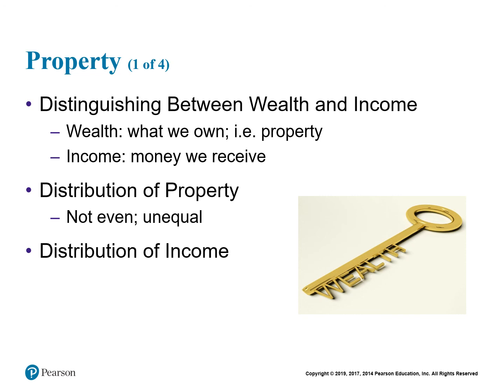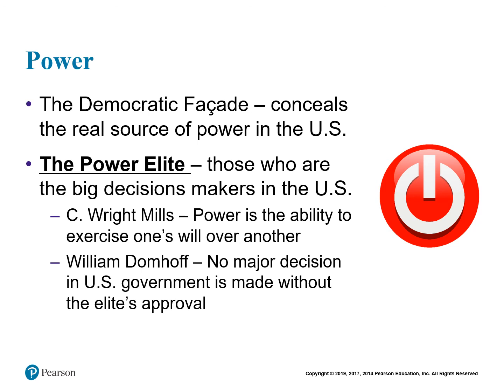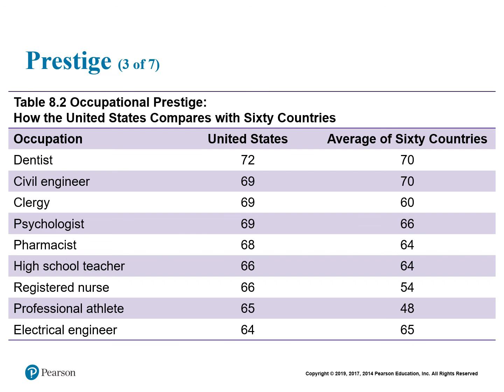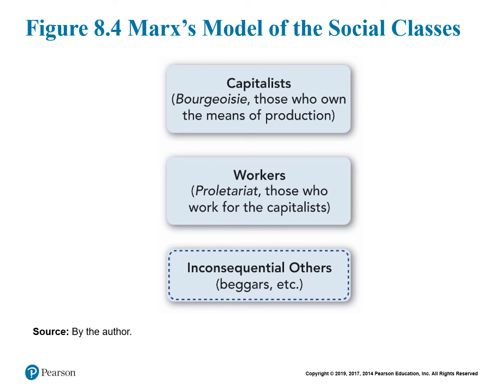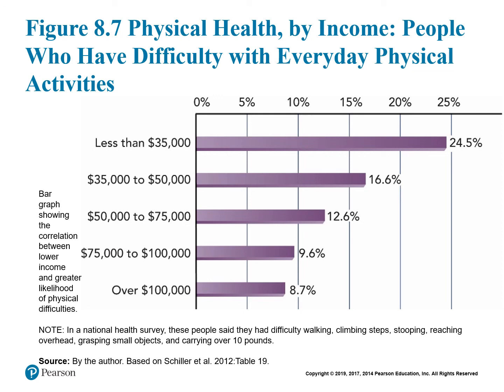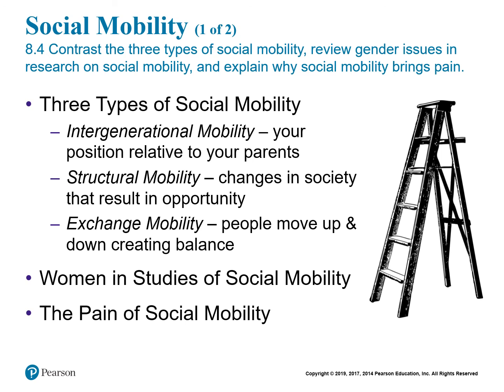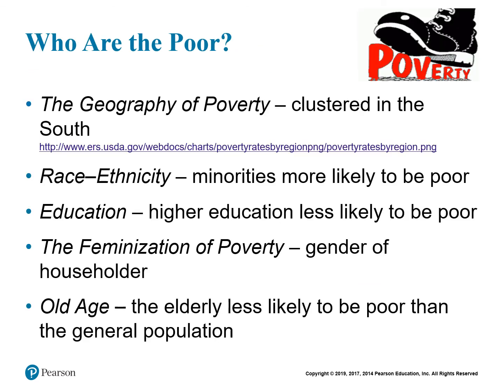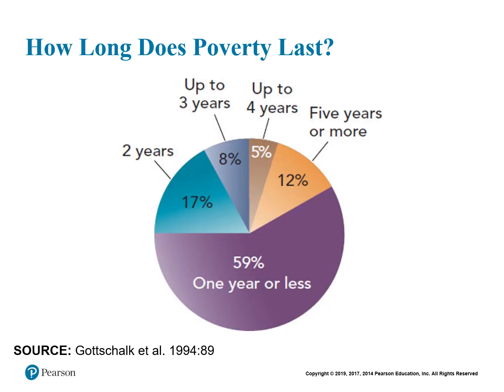CH08 PPT New Lecture Video